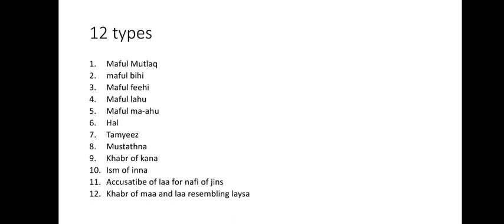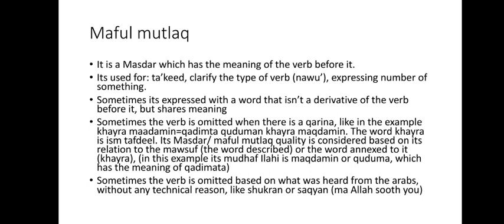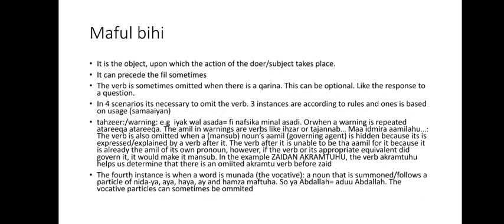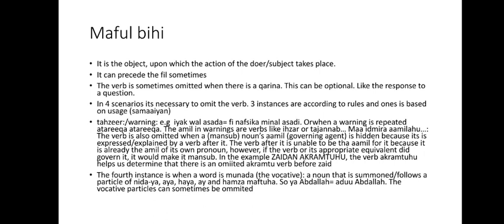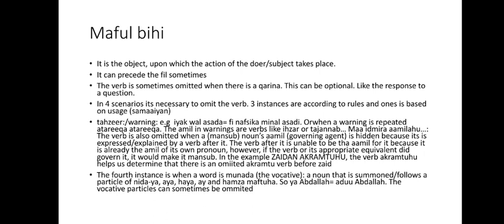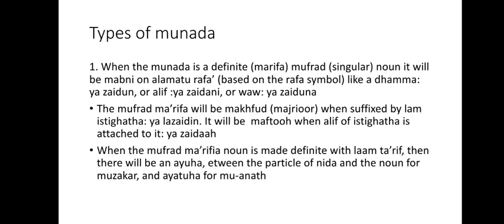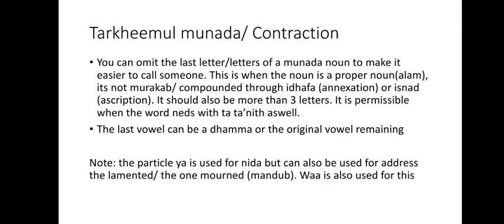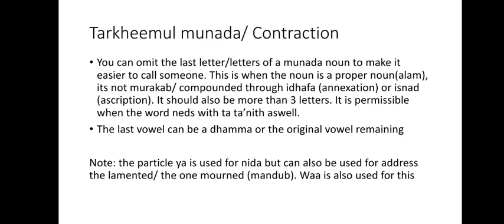lesson 7 arabic grammar. منصوبات part 1